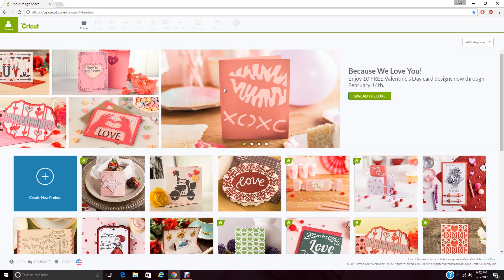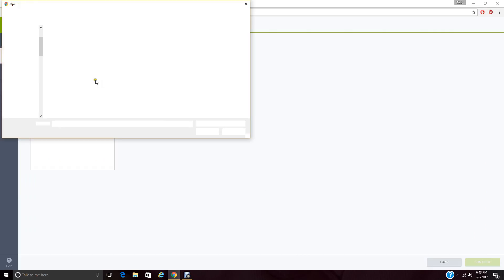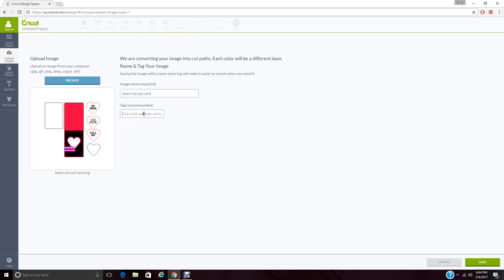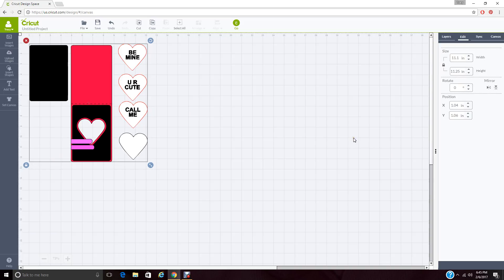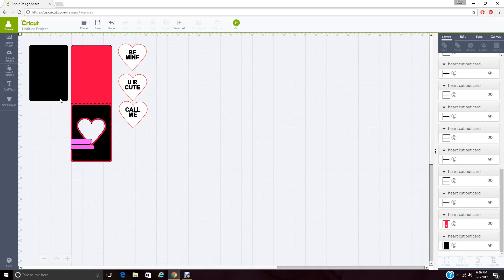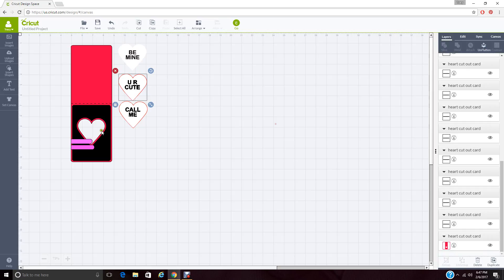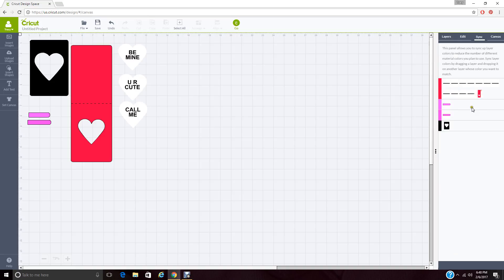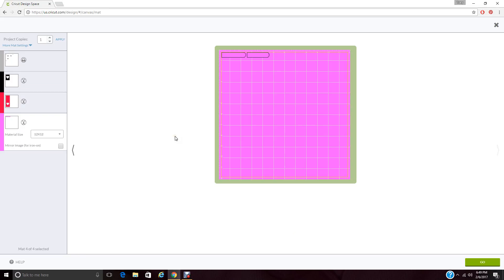heart cut out card cricut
Learn how to cut this free SVG card from my blog, using  Cricut Design Space.